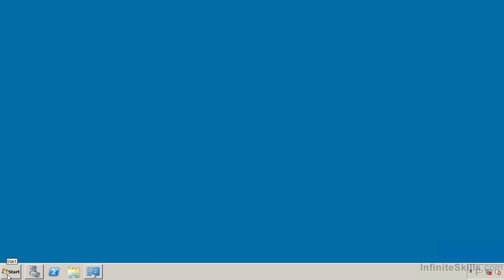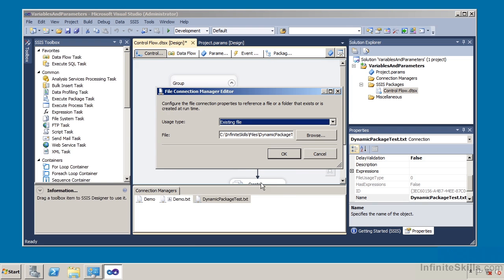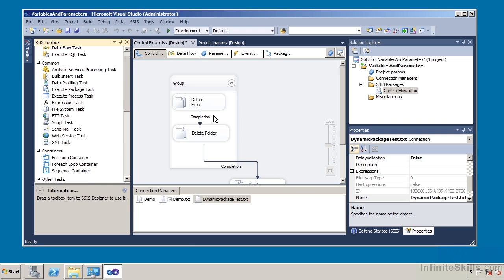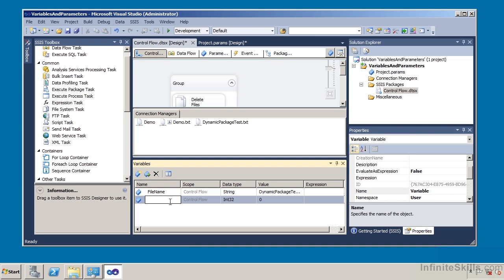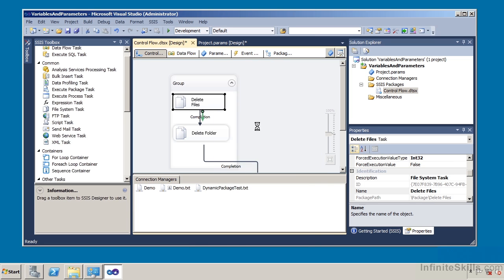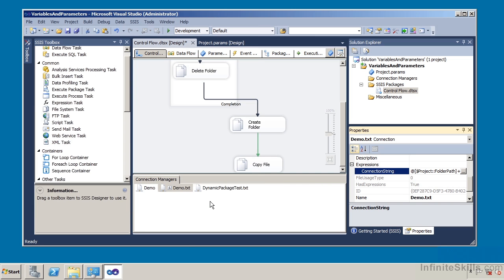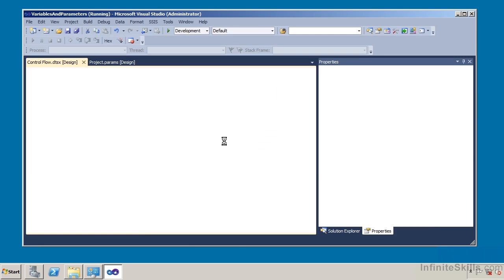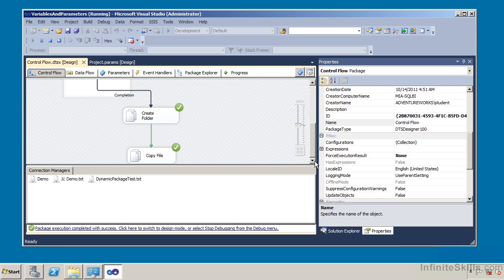MS SQL Server 2012 Exam 70-463 Tutorial | Dynamic Packages